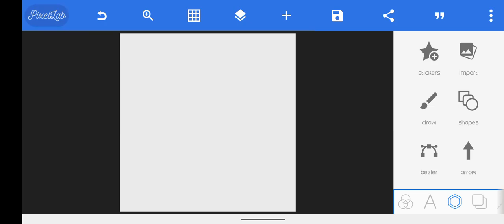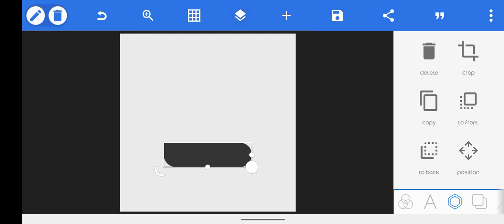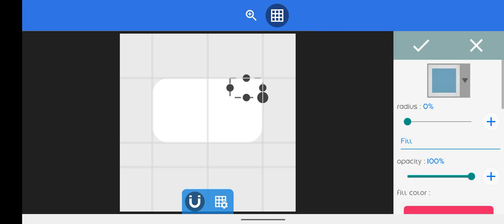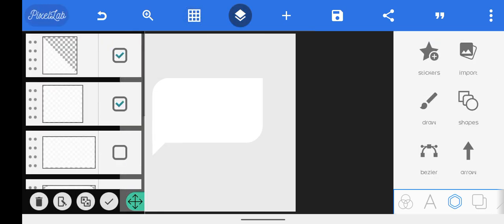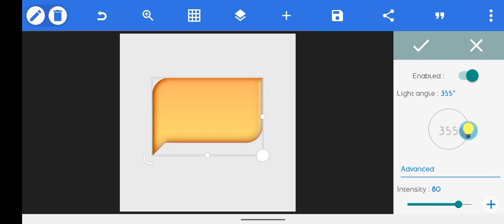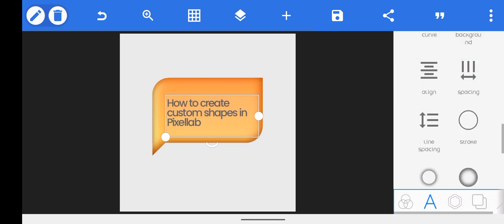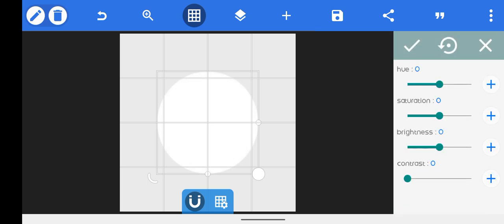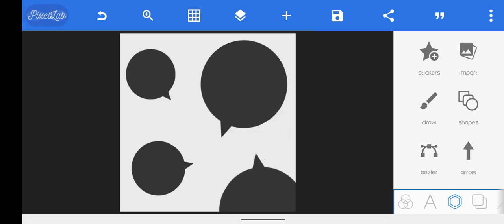How to Create Custom SHAPES in Pixellab!